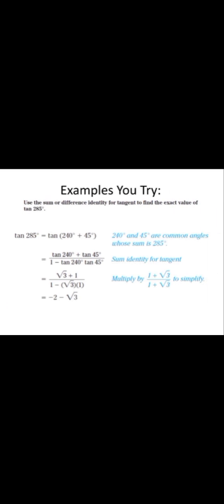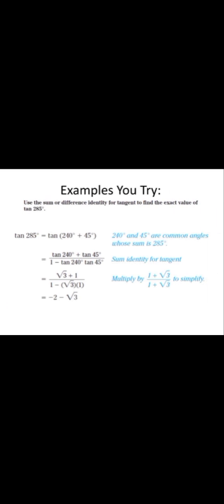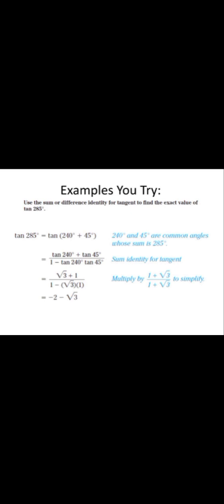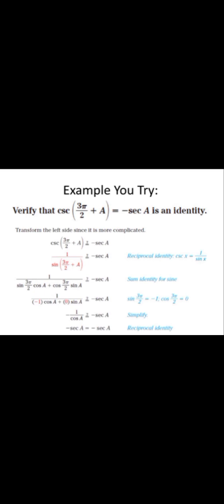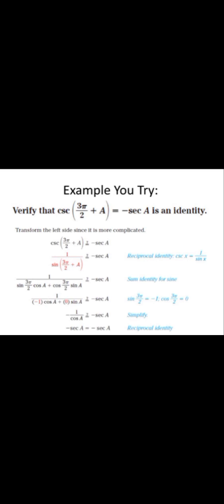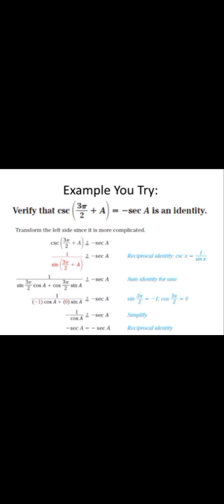Sum an Difference